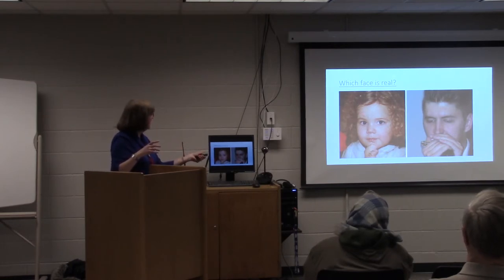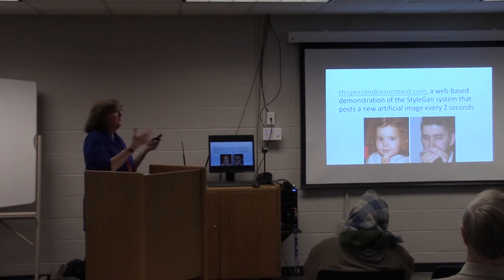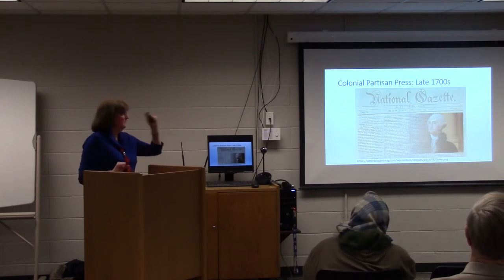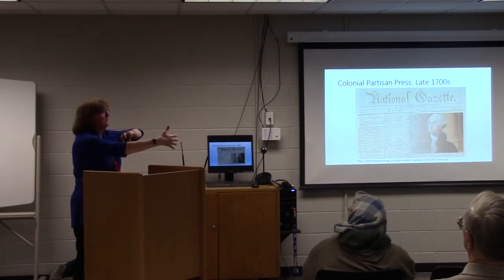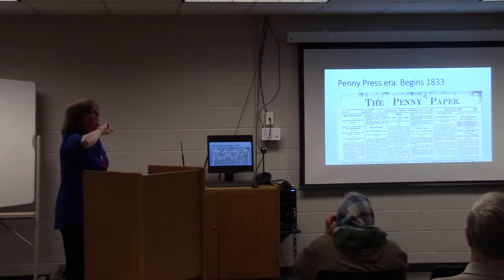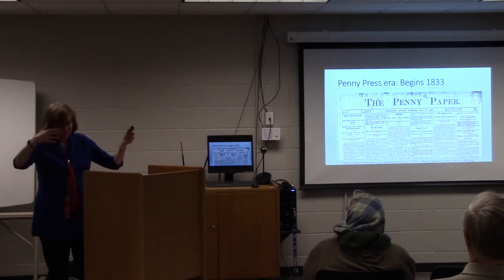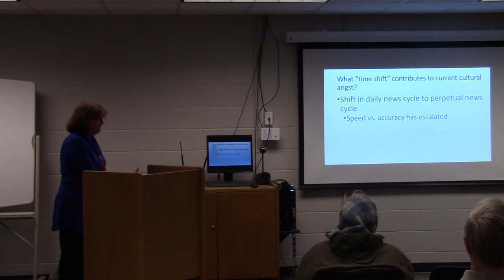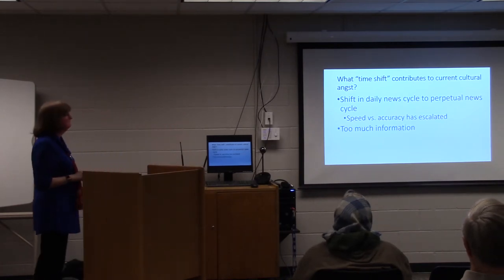UF's Dr. Diana Montague presents Media Literacy Skills at the Hancock County Library